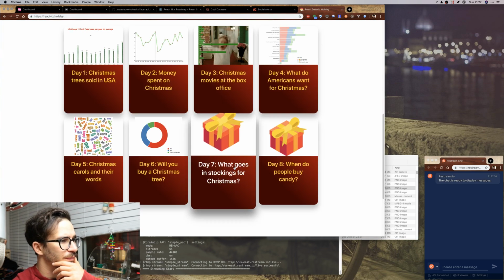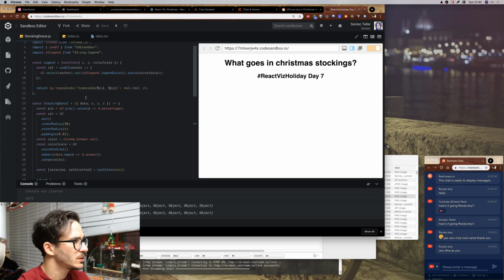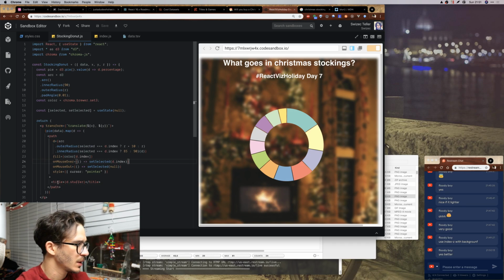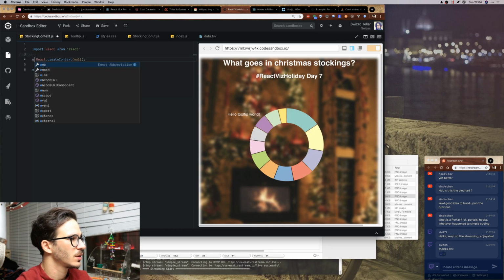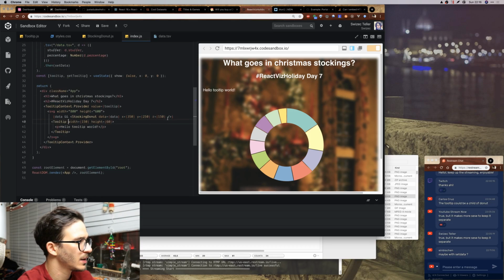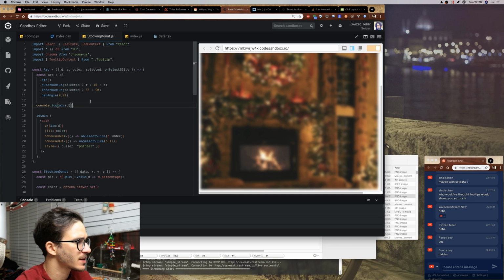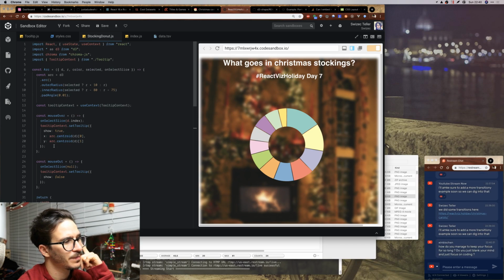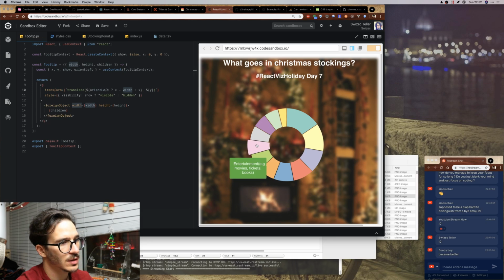ReactVizHoliday Day 7: A piechart and tooltips about christmas stockings